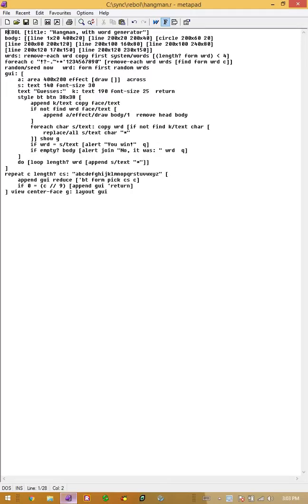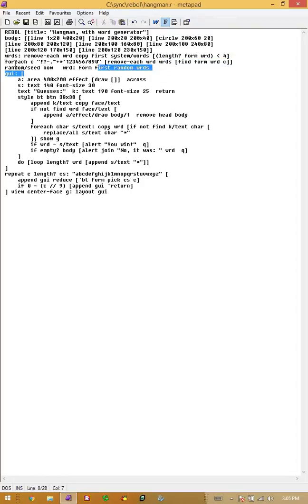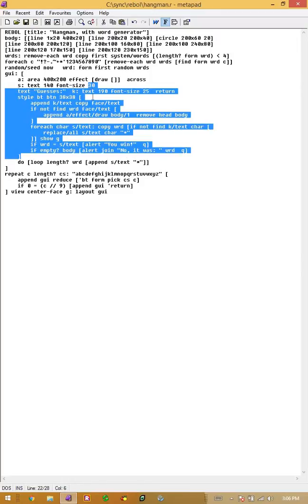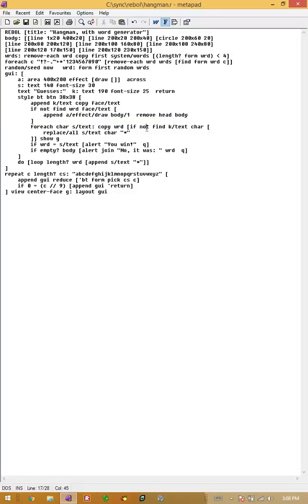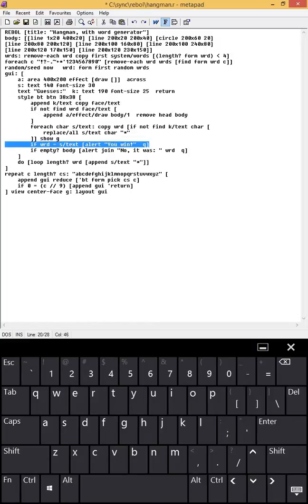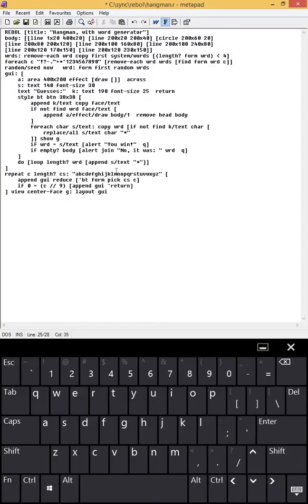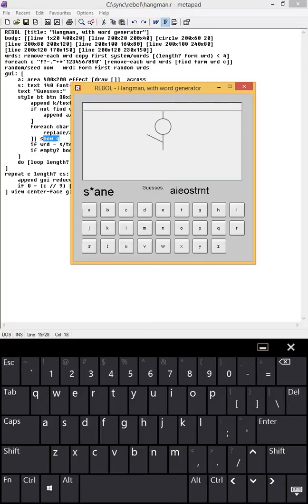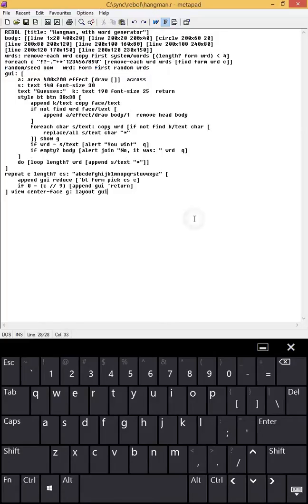Hangman in Rebol code